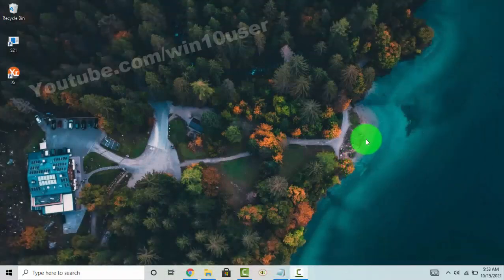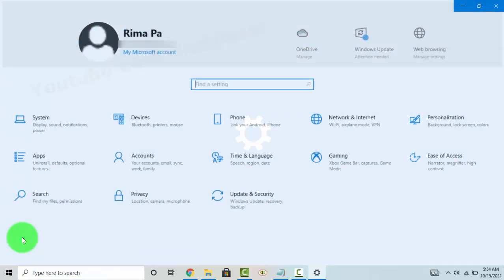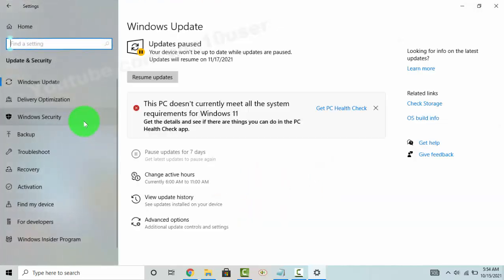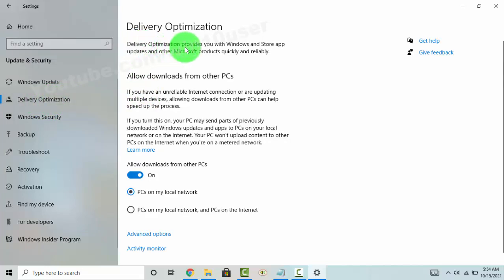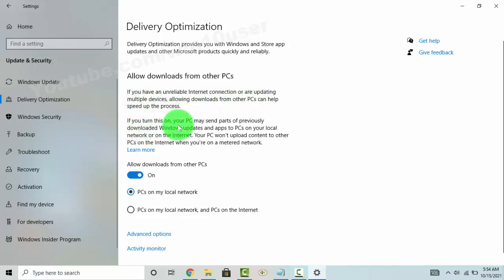Windows 10 Home : How to Allow or deny download from other PSc Delivery Optimization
How to Allow or deny download from other PSc Delivery Optimization in Windows 10 Home. This tutorial can also use in Windows 10 Pro. In this video I use HP Laptop 14-cm0075AU AMD Quad-Core Ryzen.